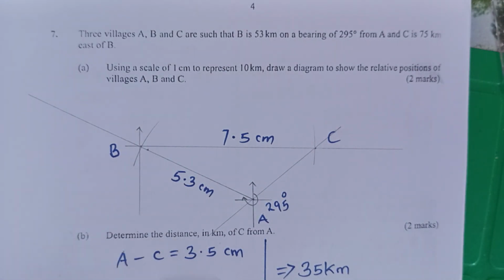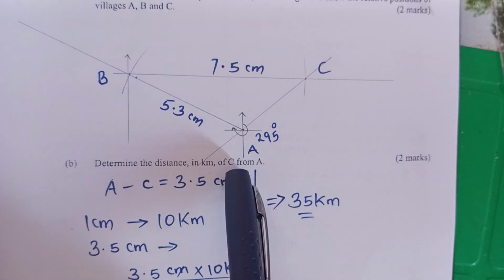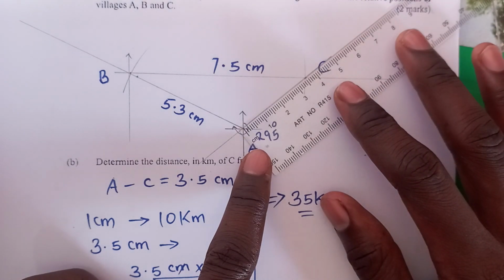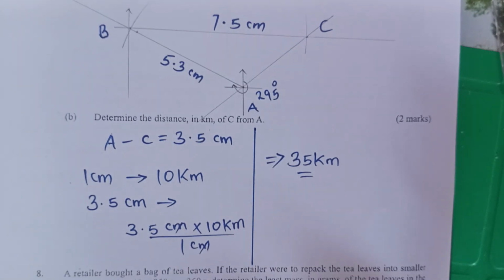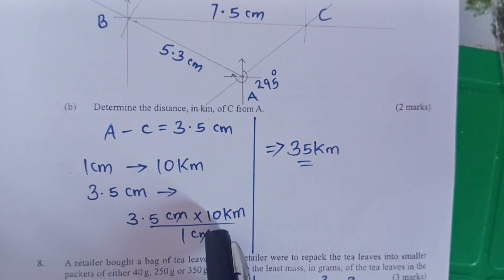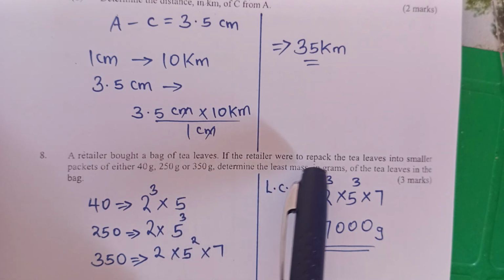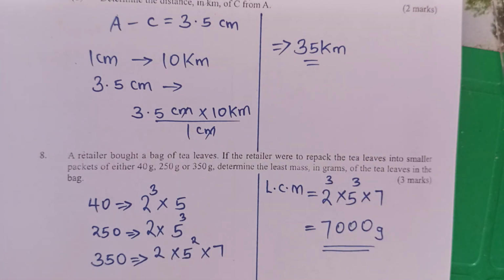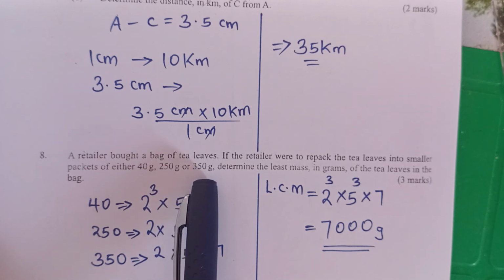K.C.S.E 2019 MATHEMATICS PAPER 1 PAGE 3.